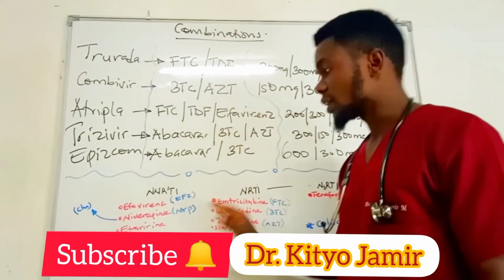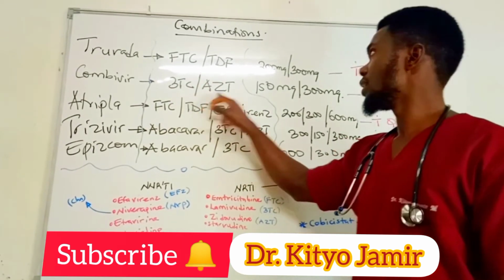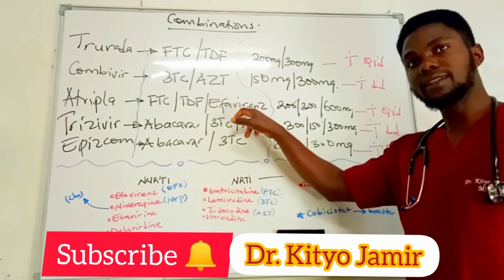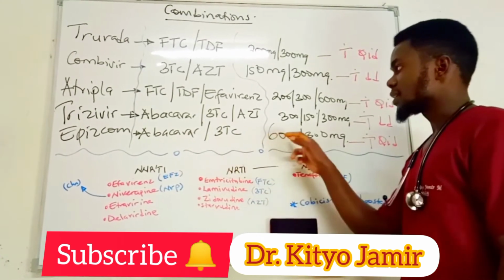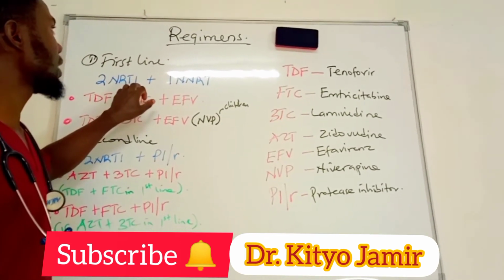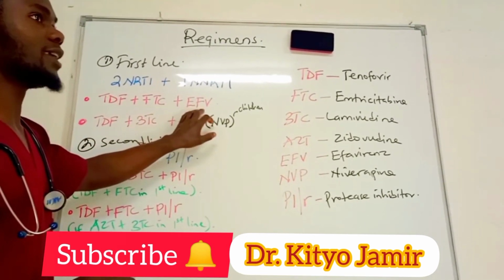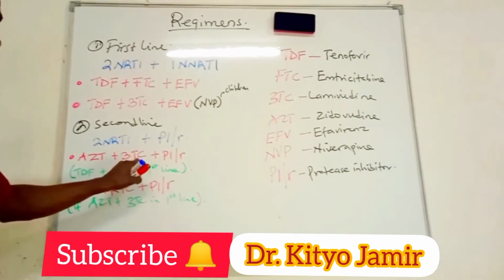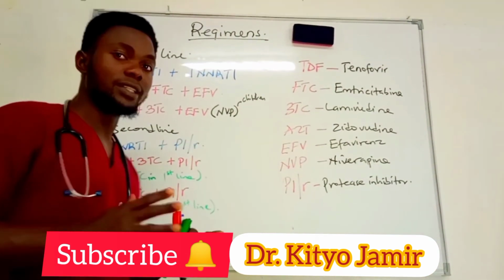Anti-retroviral drugs (ARVs) part 1